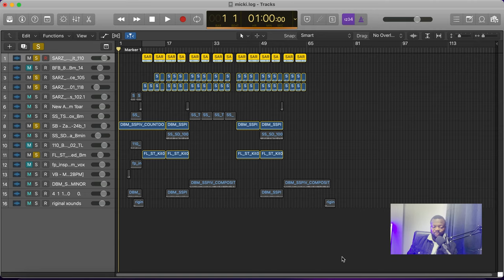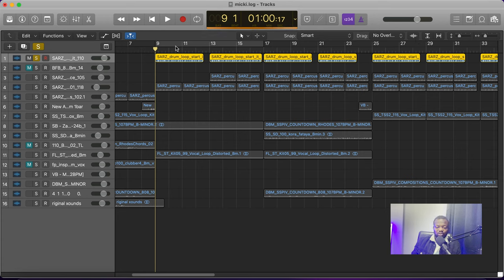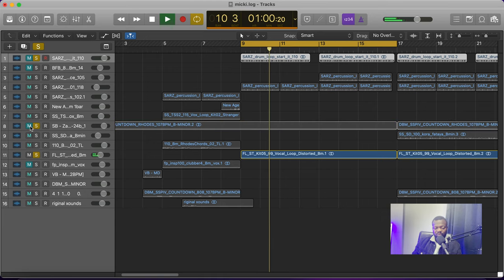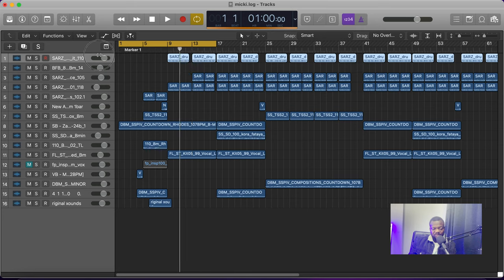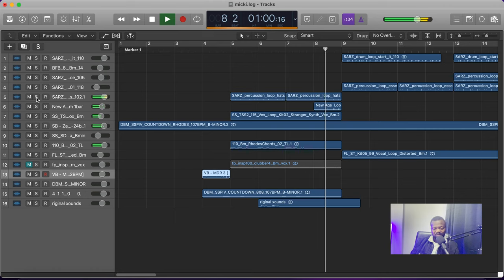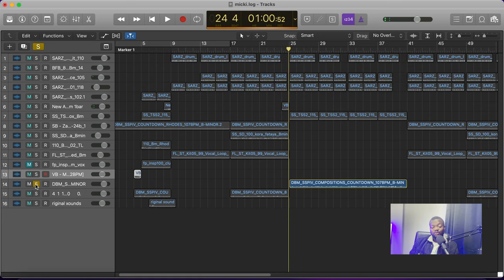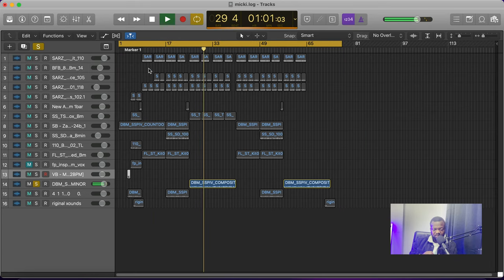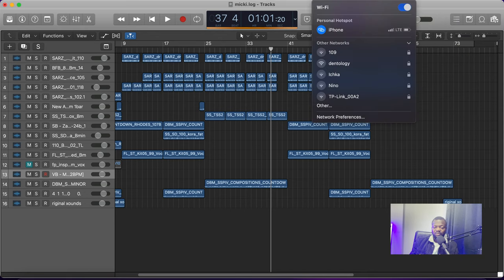MAKE MODERN AFROBEAT IN LOGIC PRO X | AFROBEAT TUTORIAL | LOGIC PRO X TUTORIAL BY Donnyace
MAKE MODERN AFROBEAT IN LOGIC PRO X | AFROBEAT TUTORIAL

And yes your speaker is fine, that weird sound was a glitch from my mic.

©This beat is produced by Donnyace Beats Licensing by Donnyace